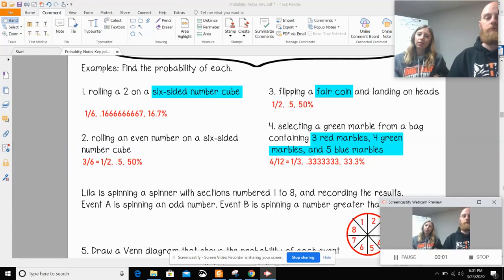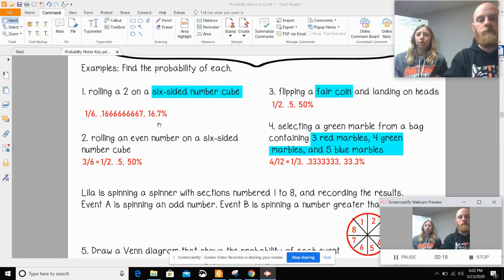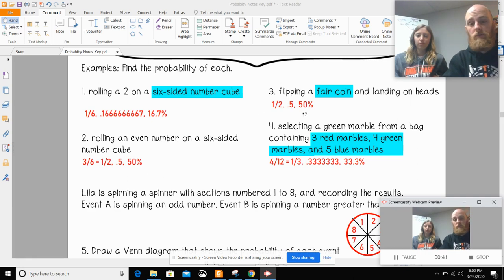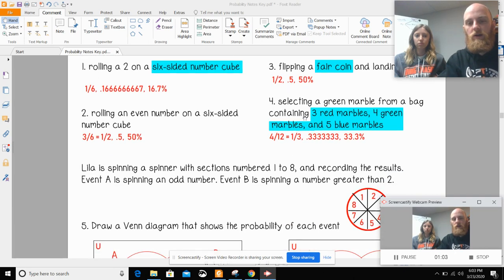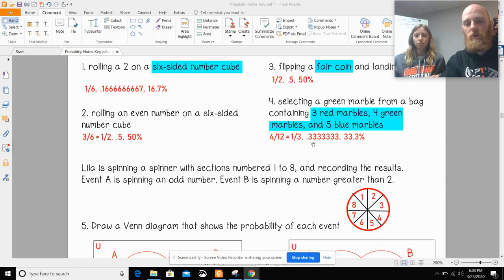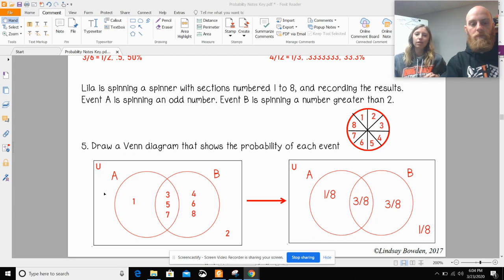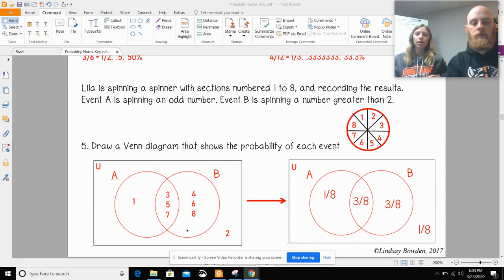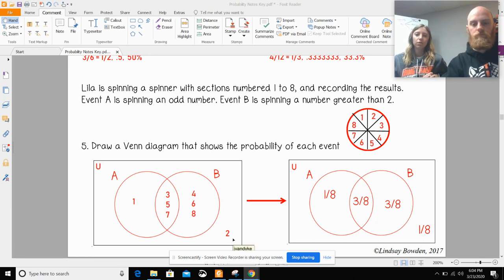Outcomes & Probability Examples 1-5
Outcomes & Probability Examples from the guided notes.